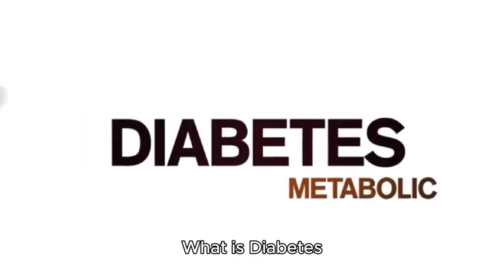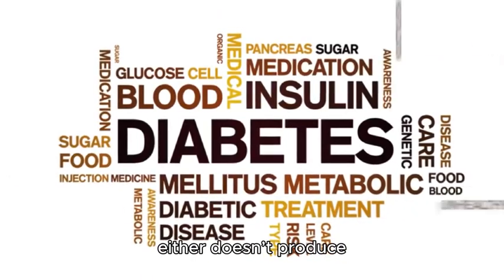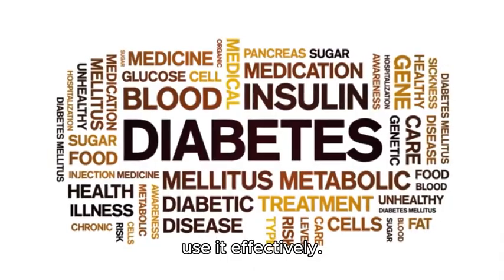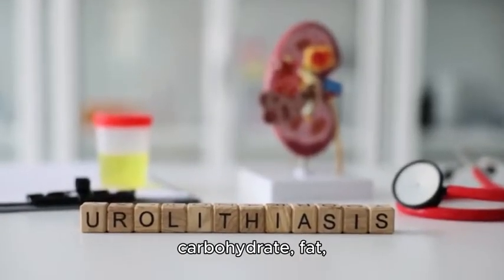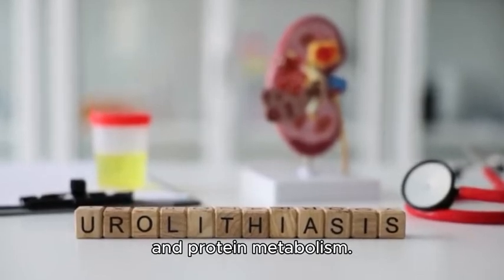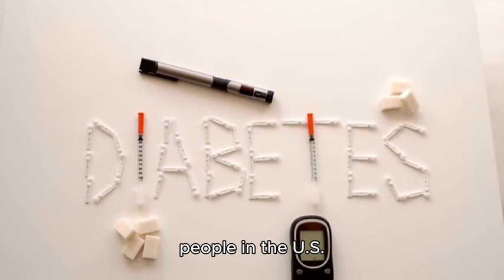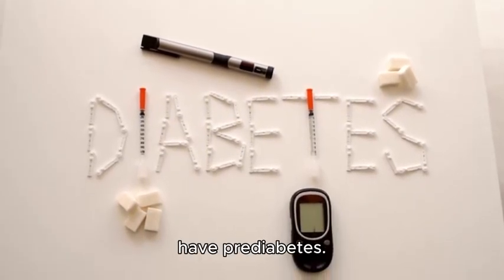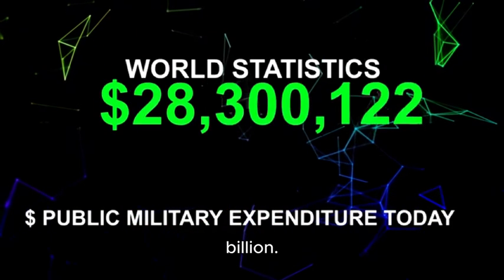Diabetes overview for nursing students